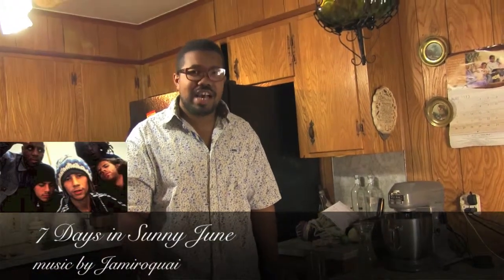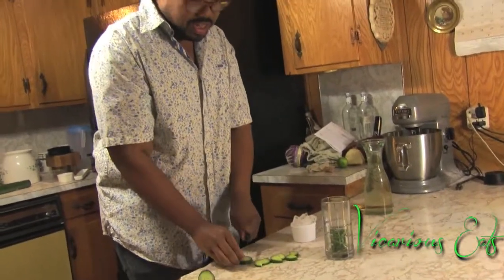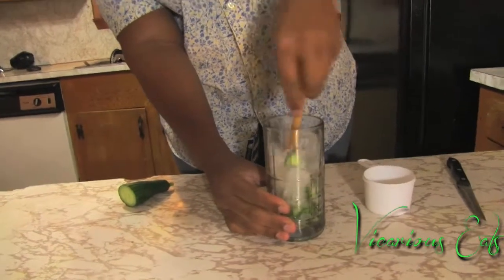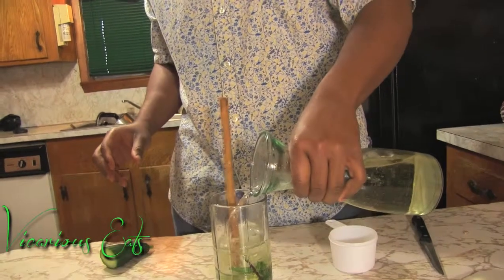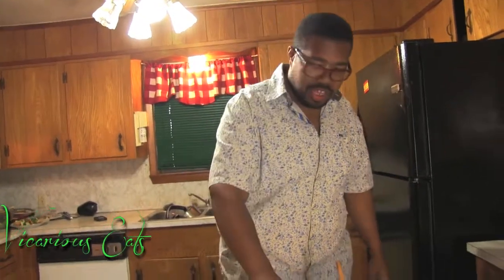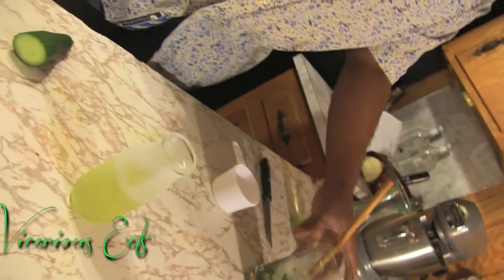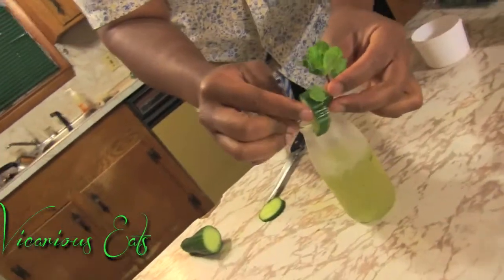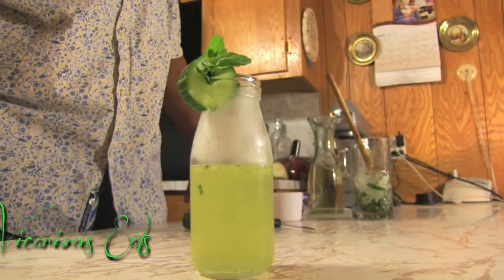Vicarious Eats Show 16: Cucumber Mint Spritzer